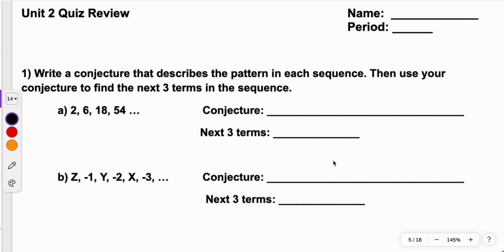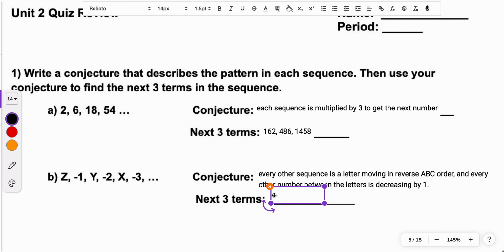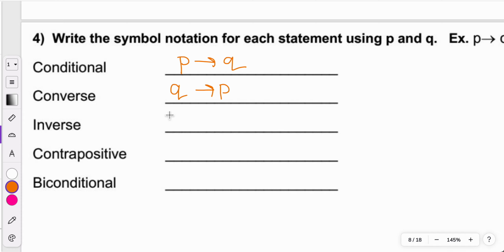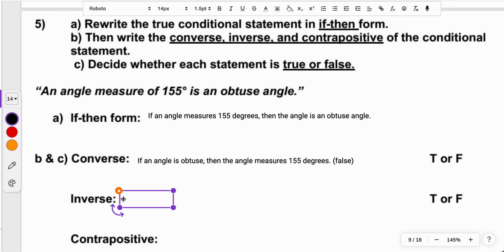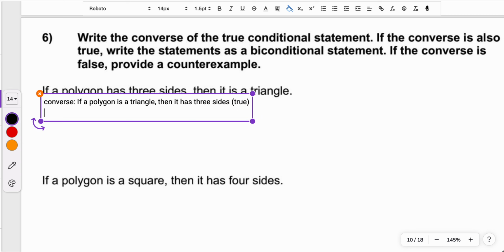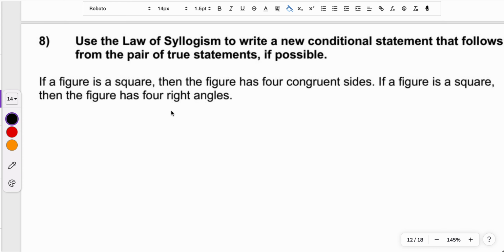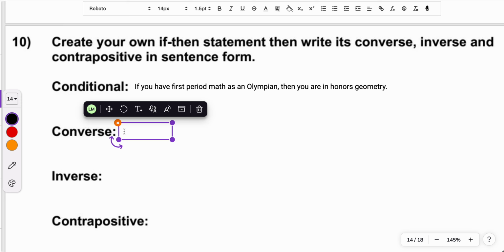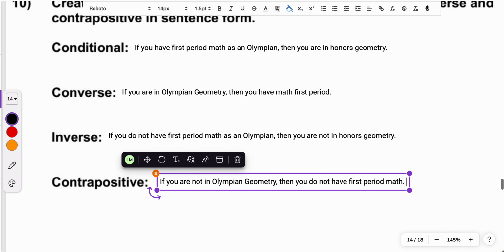Unit 2 Quiz Review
Review with me before your quiz.
Over lessons 3.1, 3.2, and 3.3 McGraw Hill Reveal Geometry
Hypothesis, conclusion, conditional statements, inverse, converse, contrapositive, Law of Detachment, and Law of Syllogism

MISTAKE MADE:
#5 Contrapositive statement is true!